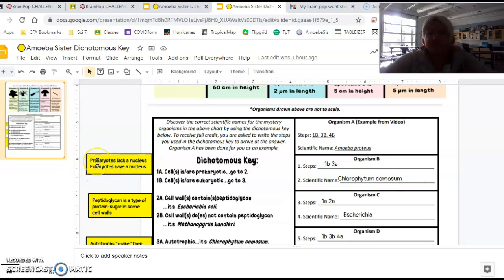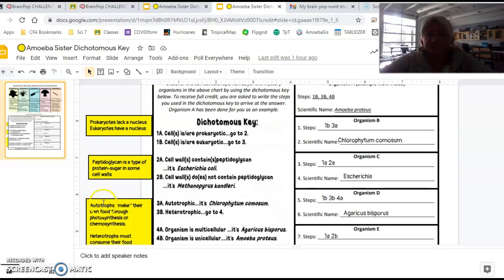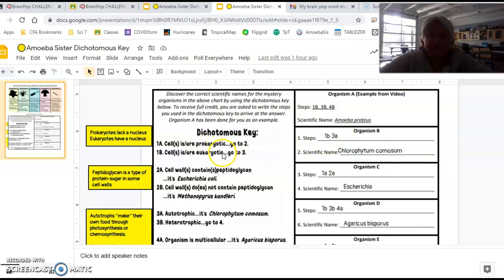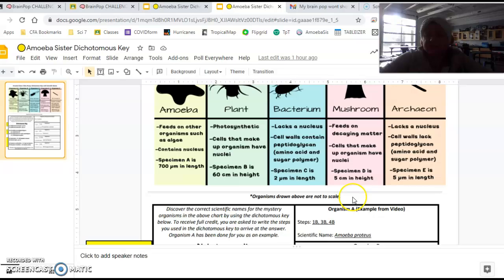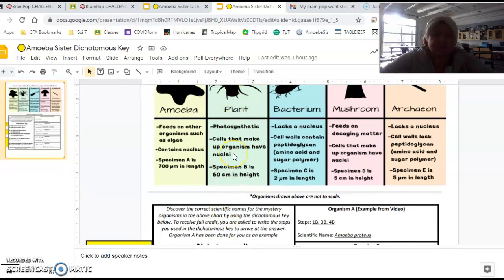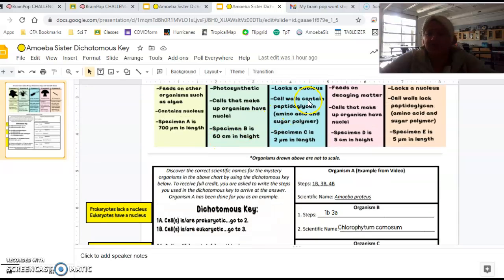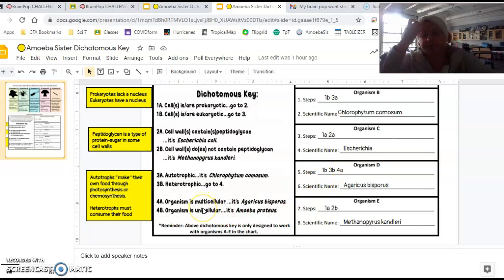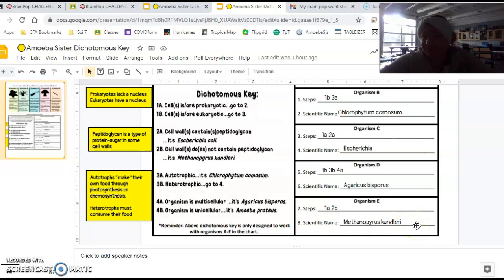AS Dichotomous Key